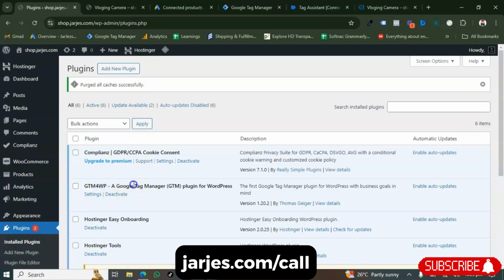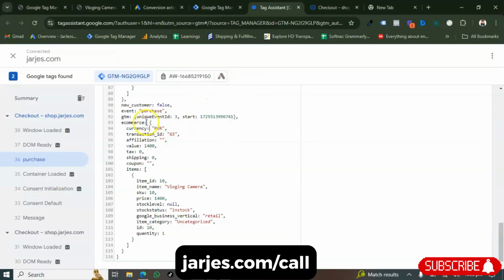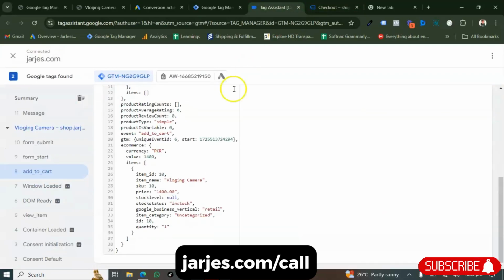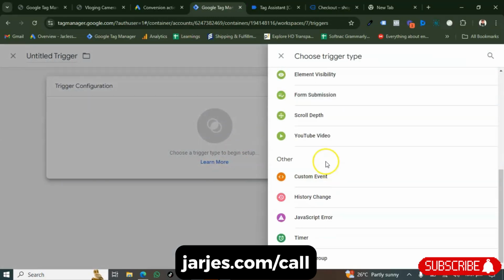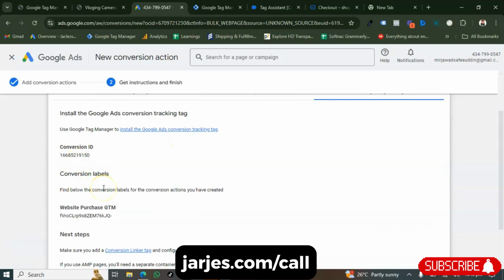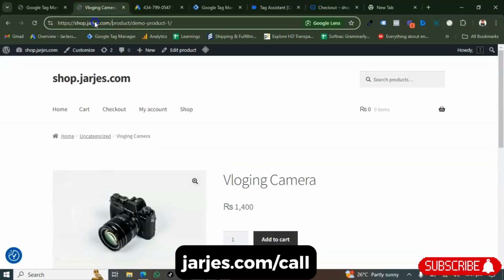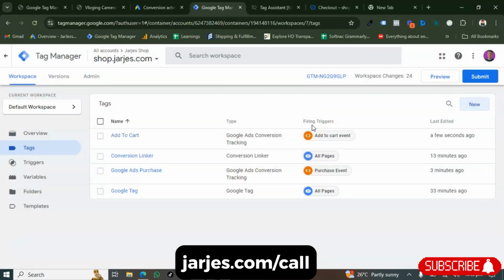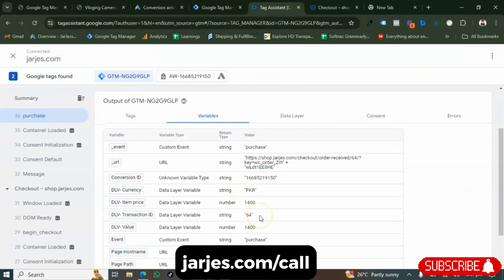Track Add-To-Carts and Purchases in Google Ads Easily | Google Ads Conversion Tracking | GTM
After watching the video, you can track add-to-cart and purchases in Google Ads.

google ads purchase tracking,
google ads purchase conversion tracking,
how to set up purchase conversion tracking in google ads,
how to add google ads conversion tracking code to wordpress,
how to setup google ads conversion tracking for wordpress,